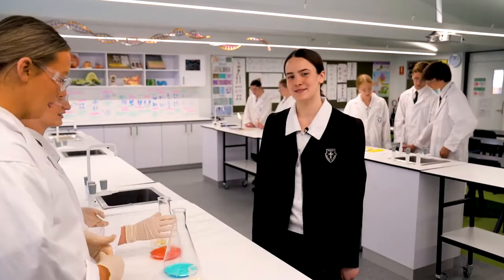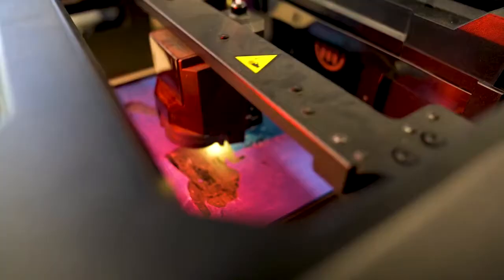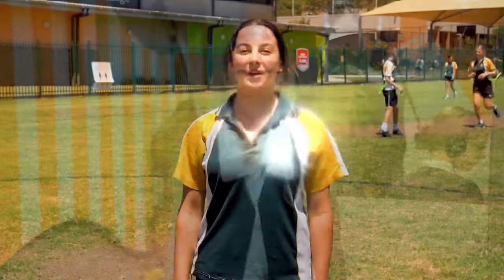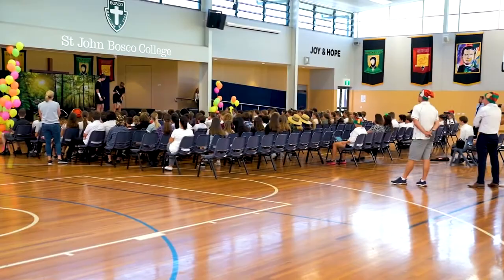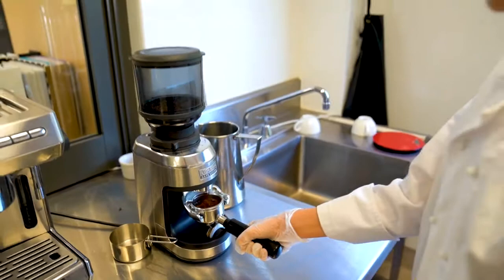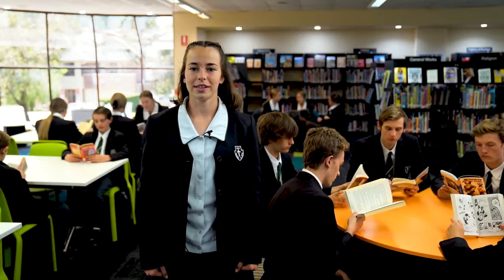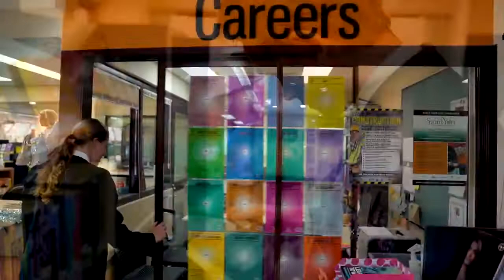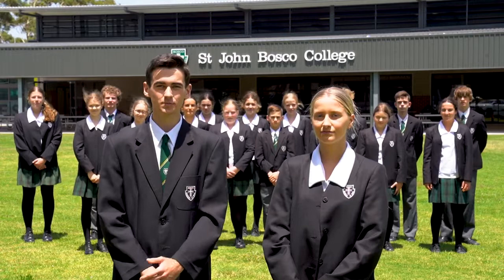Virtual Tour: St John Bosco College Engadine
St John Bosco College is a Secondary College in the Salesian tradition located in Engadine.

We are a dynamic school, where ongoing change and development are integral to the very nature of the life of the school as we attempt to address the needs of the young people entrusted to our care.

The College motto “Gaudium et Spes” meaning “Joy and Hope” is fundamental to the life of the school as it provides an image of God, a model of Church and a sense of meaning and purpose that animates all that happens in the school. The slogan “Educational Excellence in a Caring Environment” emphasises the College’s commitment to the pursuit of academic excellence and to the provision of a quality pastoral care.